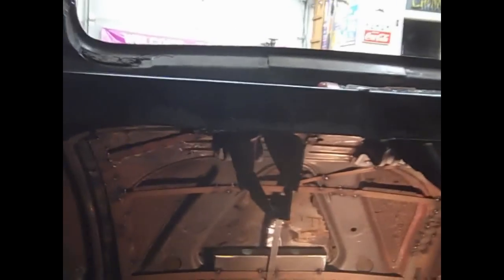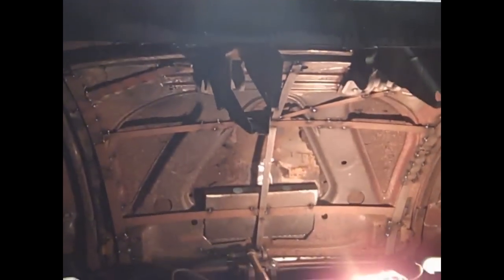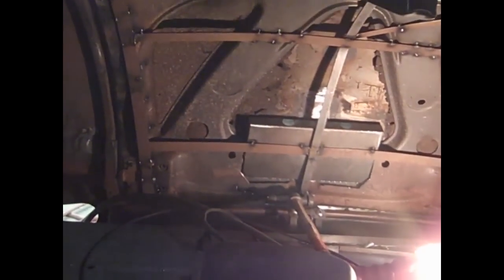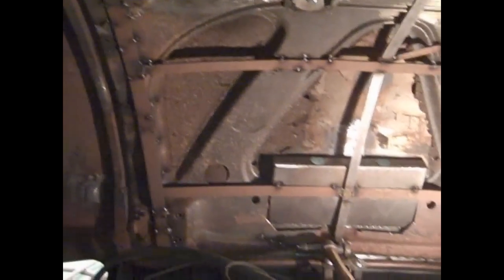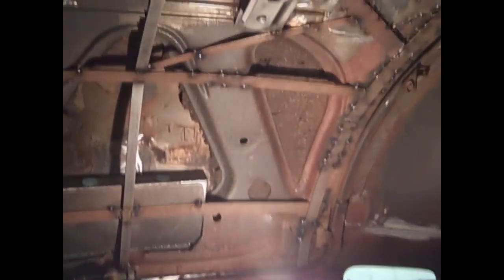How To: Warped Trunk Lid and Warped Door repair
Here is a video of fitting up and tweaking the trunk lid back into shape. Took a days worth of work, but ended up pretty good.

1940 Chevy 2 door sedan, chopped, dropped, shaved, custom. My dad bought this car almost 20 years ago. He chopped the top and did subframe graft back in the late 90's. He lost motivation and the car sat for 12 years and we finally started working on it again about a year ago.

Hoping it'll be done within the next 6-8 months!!